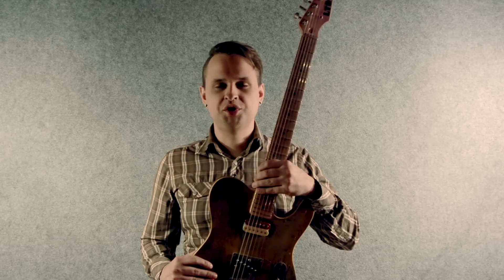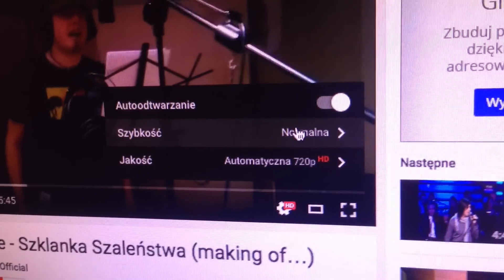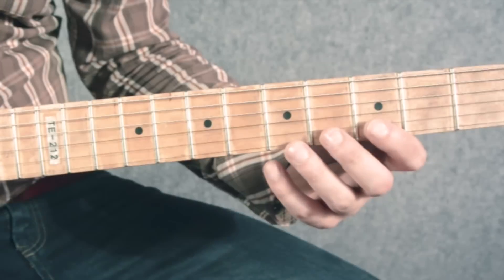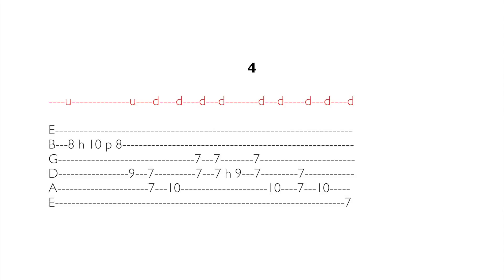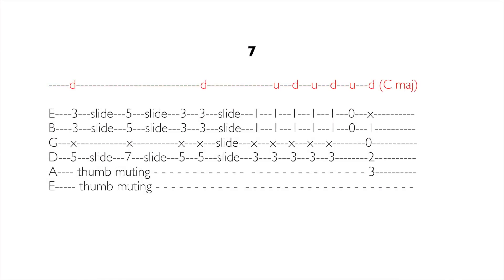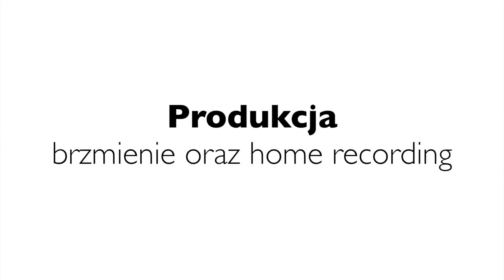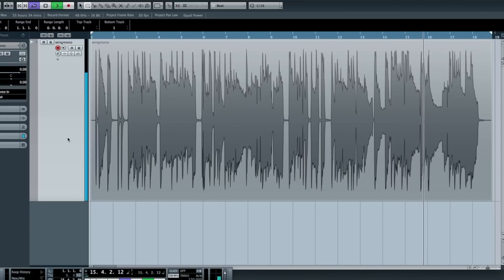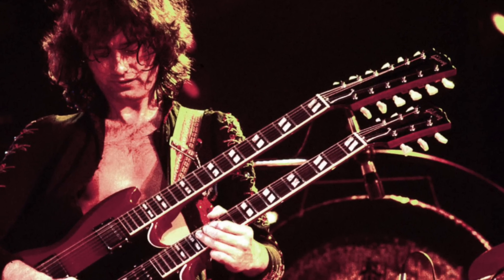Ścieżka Gitary - Jimi Hendrix - Little Wing - lekcja + home recording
W dzisiejszym premierowym odcinku pokażę krok po kroku jeden z najsłynniejszych utworów na gitarę elektryczną.